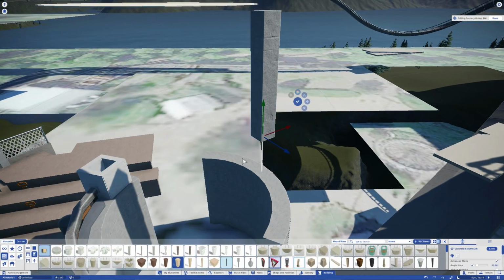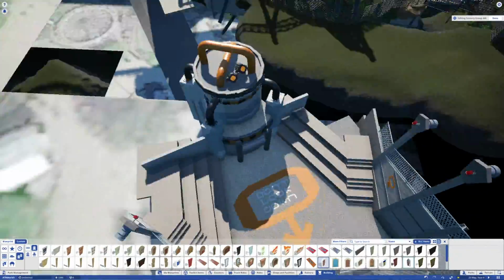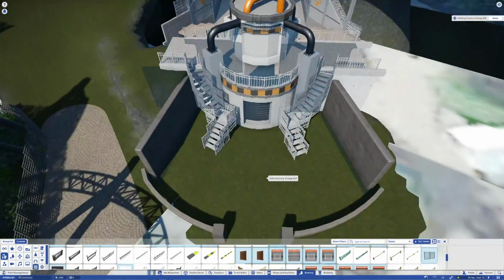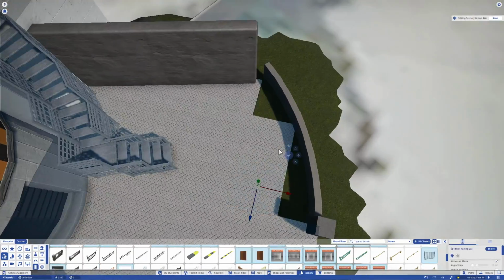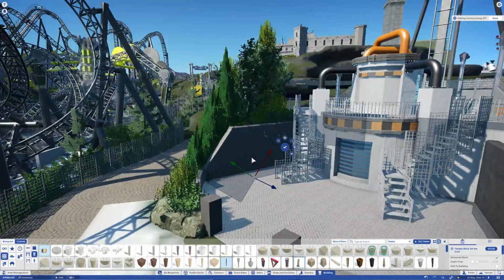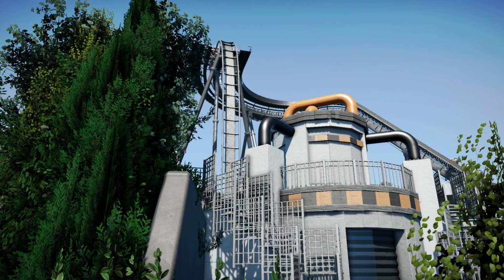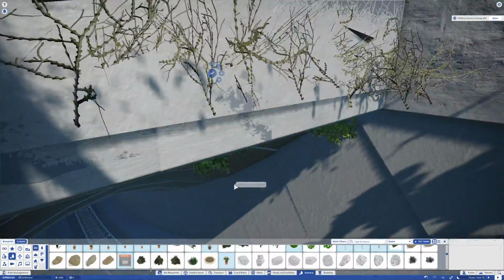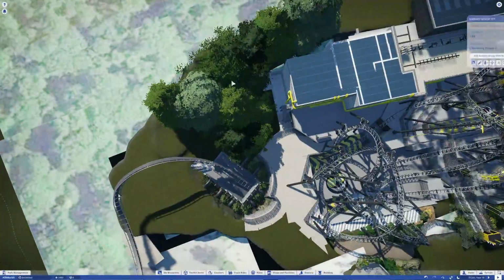Rehydrator & Tunnel Exit - Oblivion - Alton Towers Resort - Planet Coaster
Welcome back to Alton Towers! In today's episode I move around the plaza and build the Rehydrator, then ending the episode with build up the tunnel exit!

Like my creations? Take a look! All my previous parks are on the Steam Workshop:
As well as more smaller items, like coasters and buildings!

0:00 Introduction
0:49 Timelapse: Rehydrator
8:09 Rehydrator Cinematic
8:47 Timelapse: Tunnel Exit
11:14 Cinematics and Outro